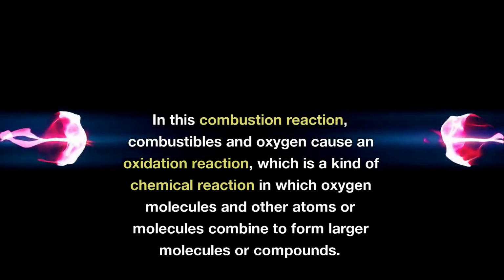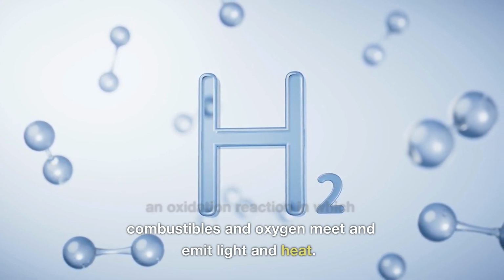The Science of Firework (불꽃의 과학)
물질이 연소할 때 발생하는 불꽃은 미리 연소되지 않은 가스나 산화되지 않은 원자가 아닙니다. 연소 시 물질이 생성되면서 새로운 물질이 이미 형성되었기 때문에 불꽃이 발생합니다. 대부분의 불꽃은 연소 반응이 일어날 때 발생하는 광을 의미합니다.

연소 반응은 물질과 산소가 화학적으로 반응하여 새로운 물질을 형성하는 반응을 말합니다. 연소 반응 중에서 화학 반응 열이 방출되는데, 이는 광 형태로 방출됩니다. 불꽃은 전자가 높은 에너지 상태에서 낮은 에너지 상태로 이동할 때 발생하는 광입니다.

 이러한 전자의 이동은 화학 반응에서 발생한 열에 의해 일어납니다. 불꽃이 빛나는 이유는 광을 방출하는 원자나 분자가 전자를 얻거나 잃음에 따라 에너지를 방출하기 때문입니다. 따라서 불꽃은 이미 연소 반응에 참여한 원자나 분자의 빛을 의미합니다. 불꽃은 빛이긴 하지만 불꽃 자체가 특정한 모양을 가지고 있지는 않습니다.

불꽃은 물질 내부의 원자나 분자로부터 발생하는 여러 가지 파장과 강도의 빛이 혼합된 것입니다. 그러므로 불꽃을 불꽃놀이의 모임이라고 표현하는 것은 정확하지 않습니다. 빛은 전자기파의 형태로 존재하는 전자기 복사선의 한 종류이며, 불꽃은 물질 내부에서 생성되는 열에 의해 방출되는 빛의 모습을 의미합니다. 따라서 빛과 불꽃은 서로 다른 개념이지만 불꽃놀이는 빛을 발산하는 현상 중 하나입니다.

물질이 연소하는 것은 물질과 산소가 화학적으로 반응하여 새로운 물질을 생성하고 동시에 열과 빛을 방출하는 과정입니다. 이러한 반응을 화학 연소 또는 화학 반응이라고 합니다. 예를 들어, 석탄이나 나무와 같은 탄소를 연소하면 산소와 화학적으로 반응하여 이산화탄소와 물 또는 새로운 물질을 생성하게 됩니다.

이때 방출되는 열과 빛은 탄소 연소로 인한 불꽃으로 나타납니다. 또한 연소는 일반적으로 산소가 풍부한 환경에서 일어납니다. 따라서 산소가 없는 곳에서는 연소가 일어나지 않습니다. 연소는 우리가 일상적으로 겪는 다양한 상황에서 발생합니다. 가스 레인지나 화덕에서 가스를 연소시키는 것이나 자동차에서 연료를 연소시키는 것과 같은 경우입니다. 새로운 물질이 생성되는 것은 이미 존재하던 물질이 산화되어 화학적으로 변화하는 것을 의미합니다.